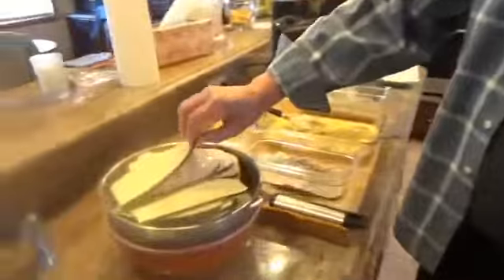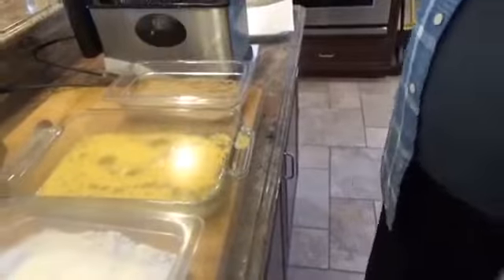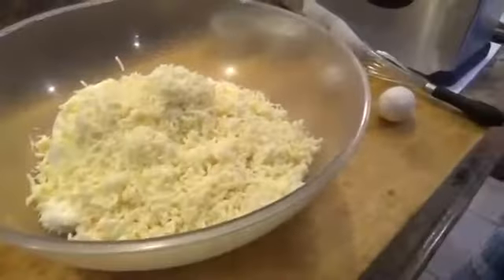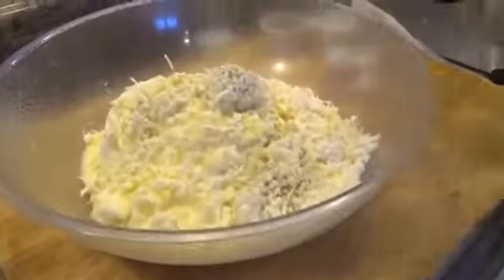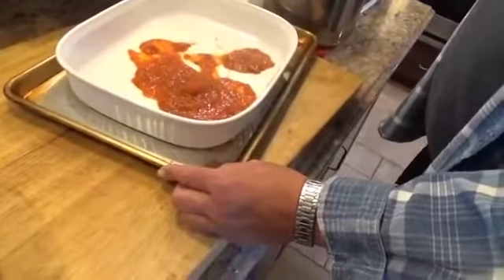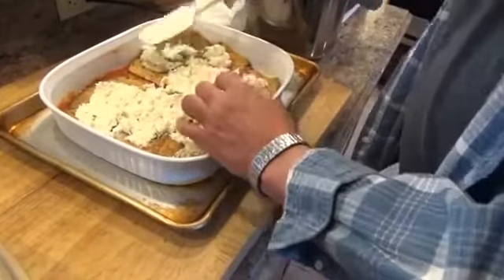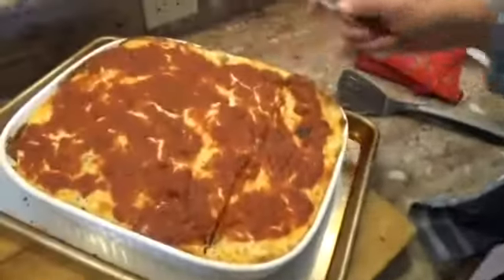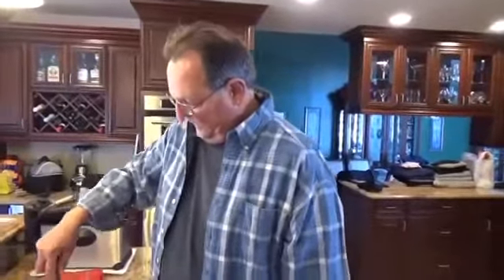Eggplant Lasagna 1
Watch 12/18/2020 to see the latest & greatest Cooking Video VLOGMAS 2020 day #18 Delicious Eggplant Lasagna Meet Rob & Tee

Rob has many great recipes.

EVERYONE that Hasn't Yet Must Register to be eligible to bid!
I am happy to receive Friend Mail at Tee Books 63 1st Ave Massapequa Park, NY 11762
Tee’s eBay store #1
eBay store#2